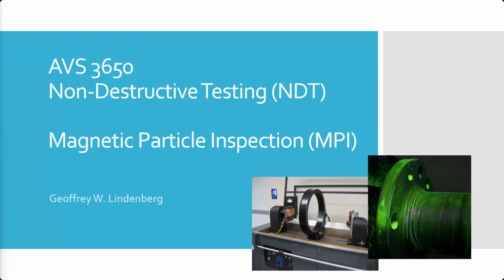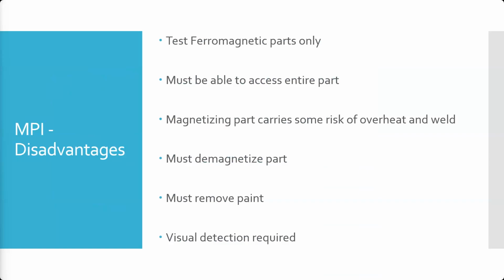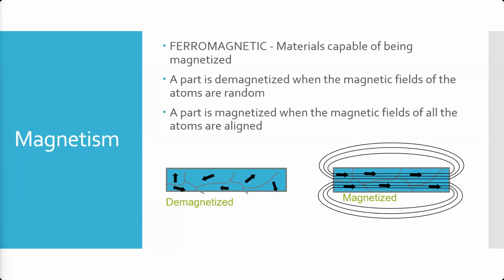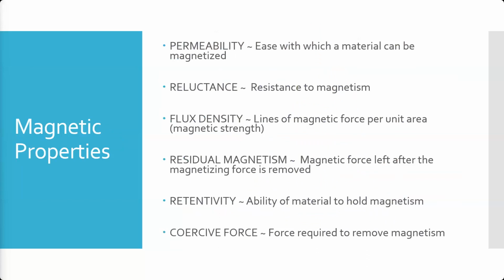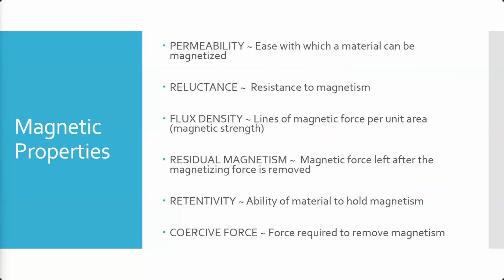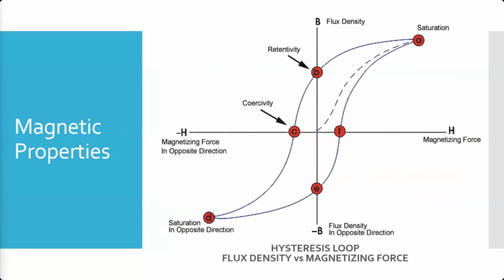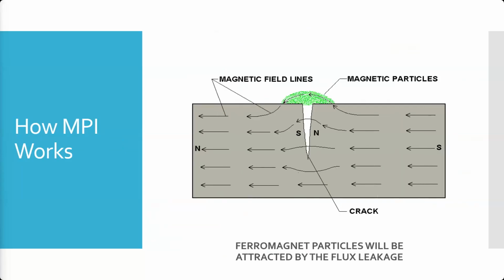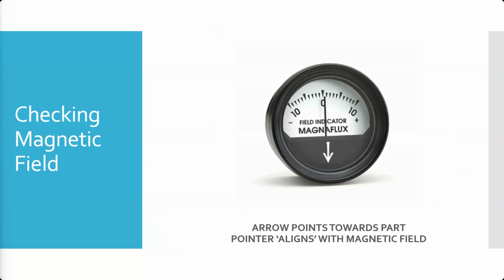2025_01_14 - AVS 3650 - MPI - Part 1